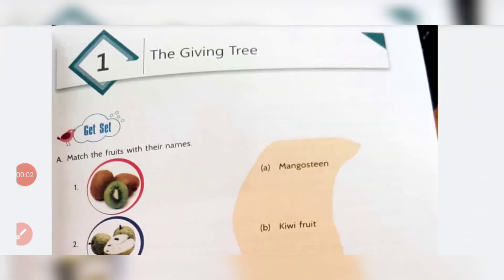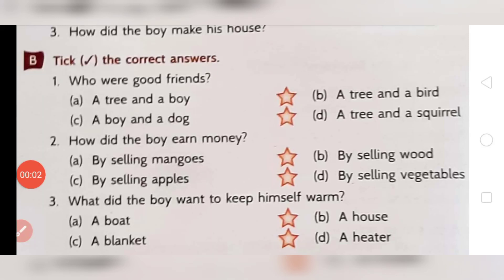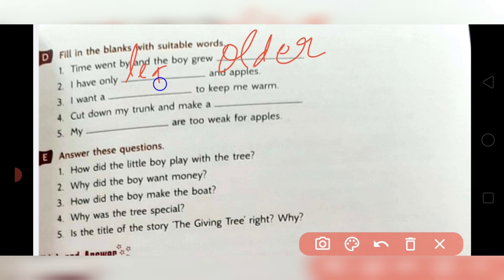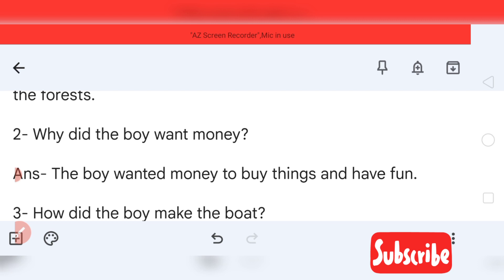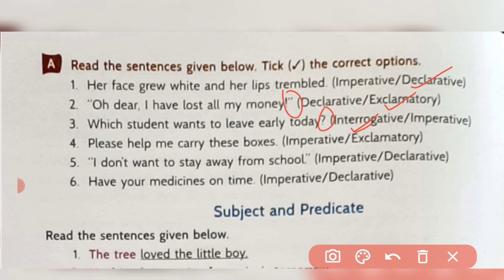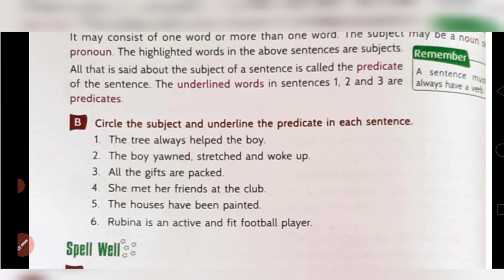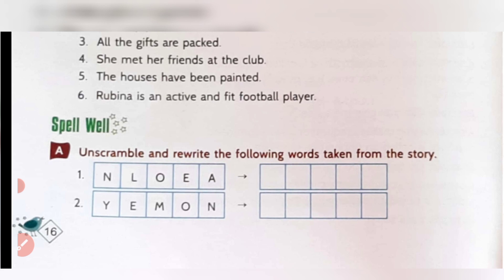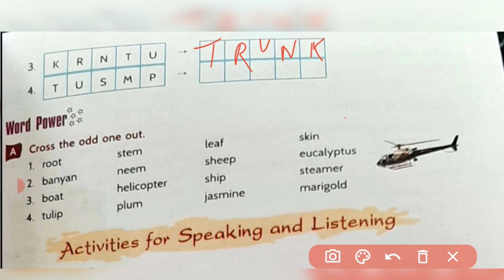Class IV 'Ch-1 The Giving Tree (Exercises-Part 2) of Roots and Wings of Army Public School